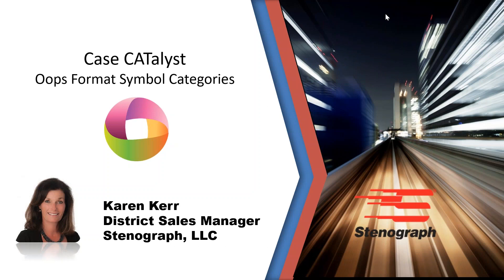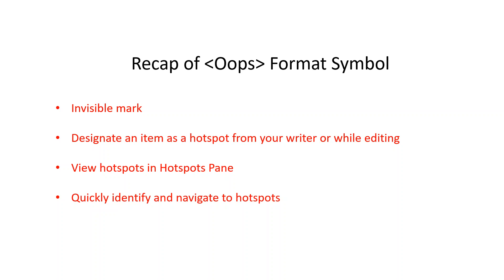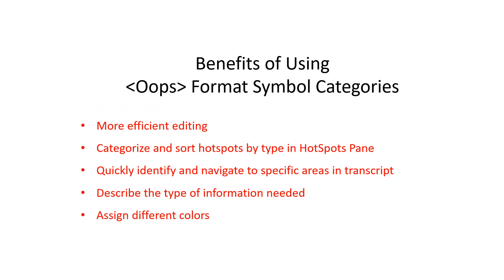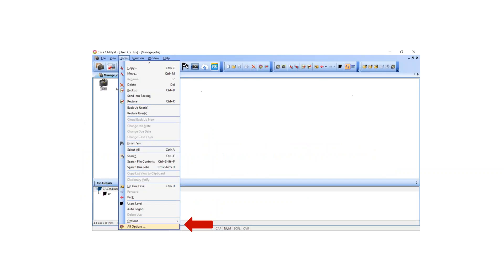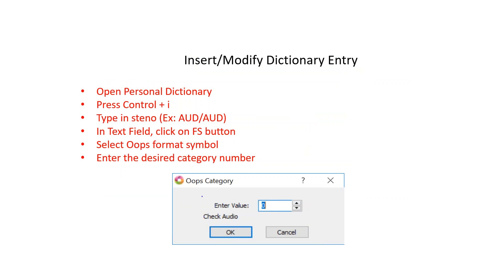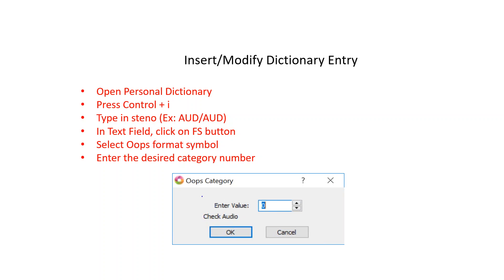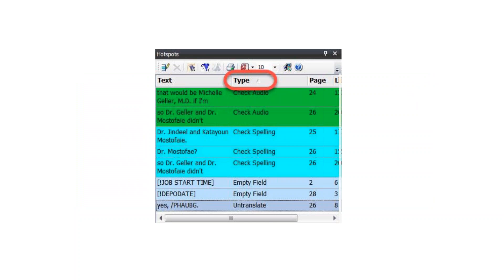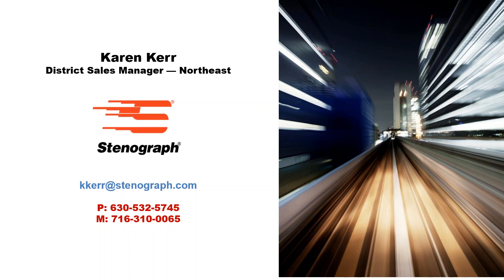Steno Savvy: CATalyst V19 and Oops Format Symbol Categories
Stenograph District Sales Manager Karen Kerr outlines the benefits of using Oops Format Symbol Categories in Case CATalyst Version 19.